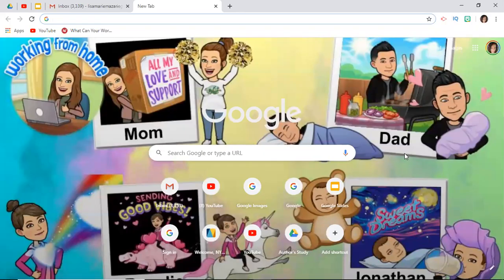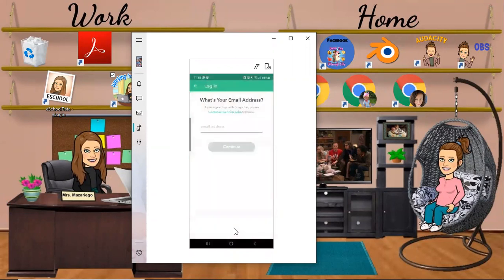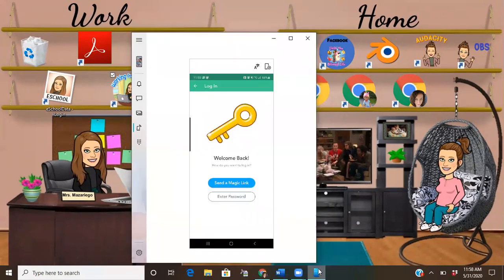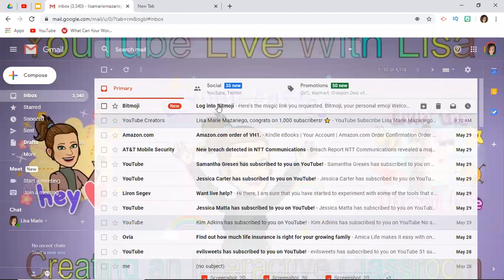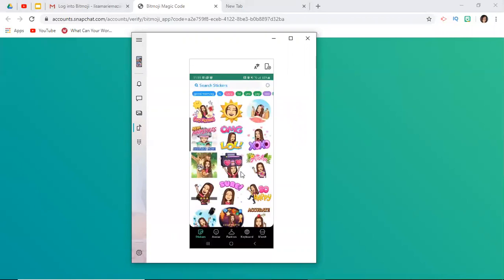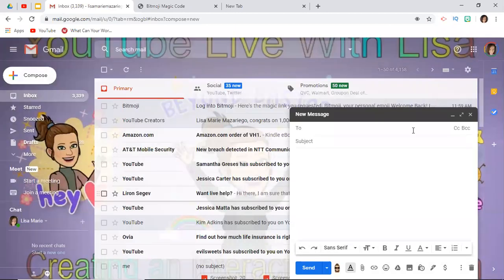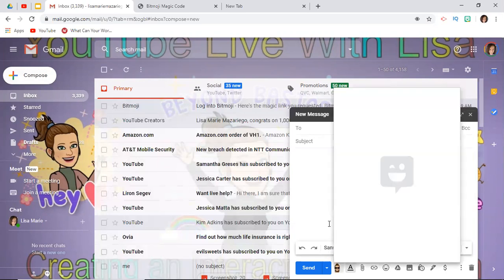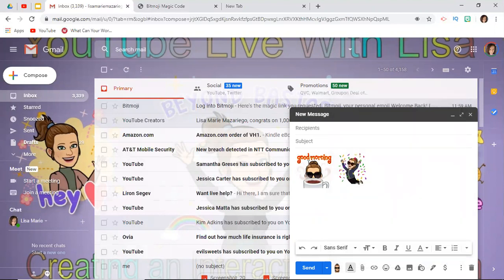Setting Up Bitmoji For Gmail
This video will demonstrate how to set up Bitmoji for Gmail but sending yourself a magic key.